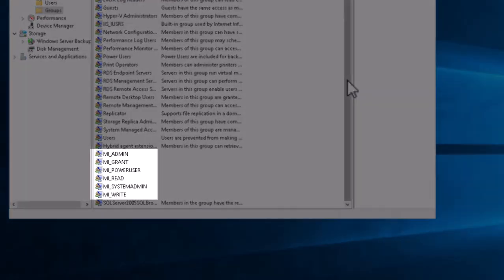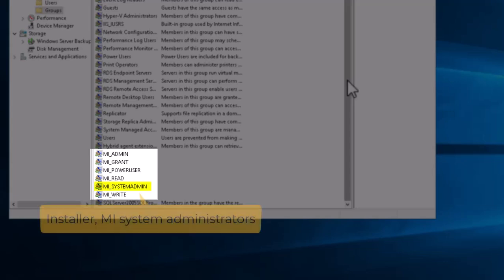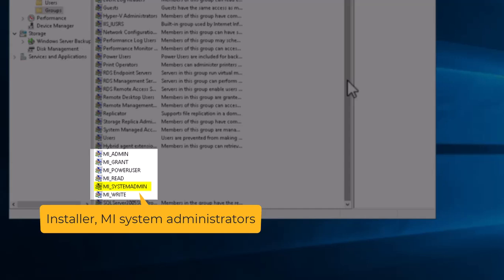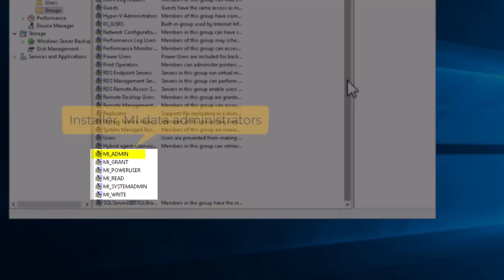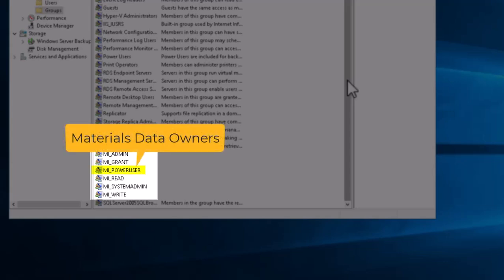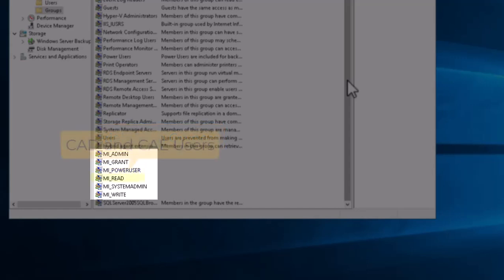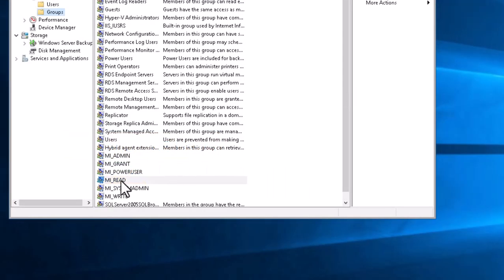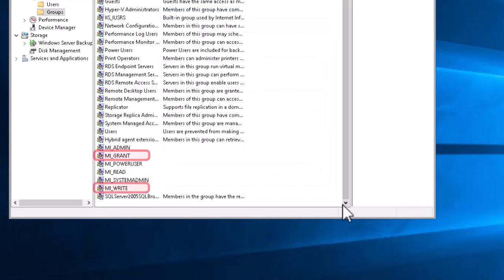Managing MI Pro users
In this tutorial, we walk you through the step-by-step process of configuring user access to Granta MI Pro.

 You'll learn how to:

Log in as an administrator and access user management tools
Understand different Granta MI roles and their permissions
Assign users to the correct roles for accessing and managing materials data
Ensure smooth CAD and CAE user integration with Granta MI Pro

By following these instructions, you'll be able to effectively manage user access, ensuring that your team has the appropriate permissions for working with materials data in Granta MI Pro.

00:00 Introduction – Overview of user access in Granta MI Pro
00:08 Logging into the Granta MI application server
00:23 Opening Windows Computer Management
00:30 Understanding Granta MI roles and privileges
00:42 MI System Administrator role – Managing databases and system settings
01:17 MI Data Administrator role – Applying data updates
01:41 MI Power User role – Materials Data Owners
02:03 MI Readrole – Read-only access for CAD & CAE users
02:22 Domain users & groups – How to add users to the right group
02:28 Unused groups in MI Pro